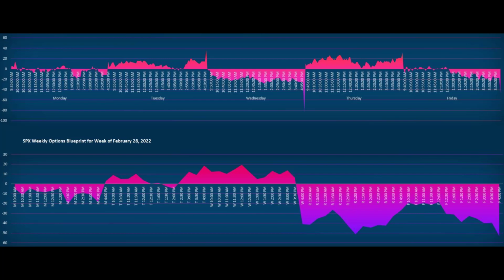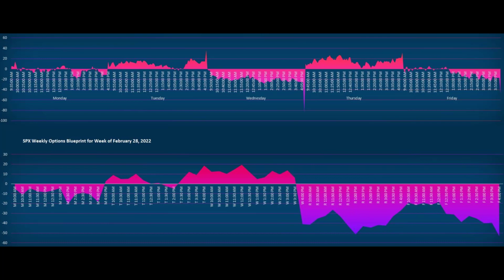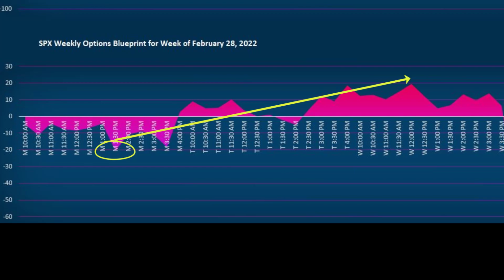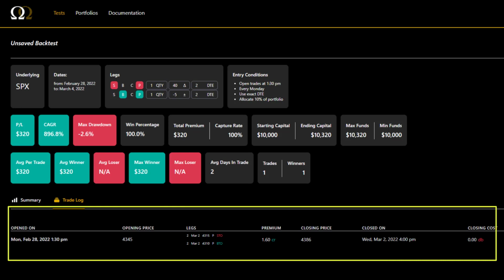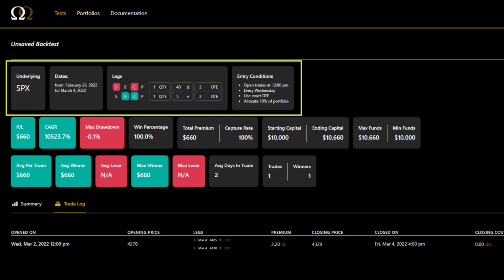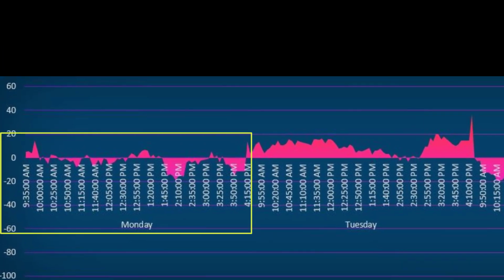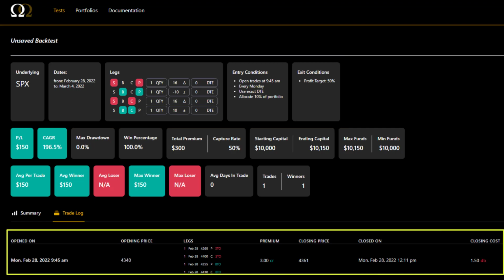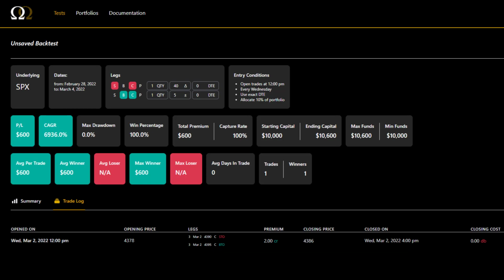SPX Weekly Options Blueprint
The SPX Weekly Options Blueprint acts as a cheat code for trading short dated SPX options such as 0DTE, credit spreads, and iron condors.

The SPX Weekly Options Blueprint is now hosted and available for a low monthly subscription.

This video used the OptionOmega Backtesting Software

00:00 Introduction
00:24 Reading the Blueprint
01:15 SPX Put Credit Spread
02:18 Winning Trade #1
03:33 SPX Call Credit Spread
03:56 Winning Trade #2
04:38 SPX 0DTE Iron Condor
05:23 Winning Trade #3
06:07 SPX 0DTE Call Credit Spread
06:36 Winning Trade #4